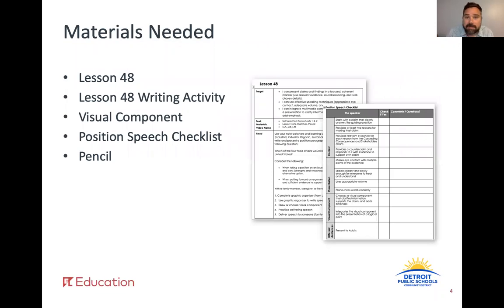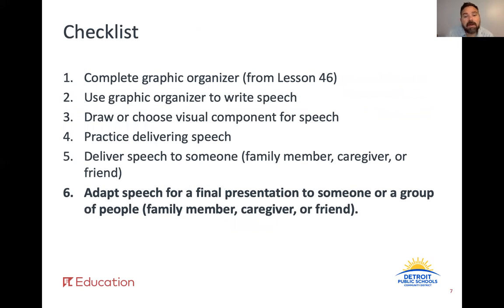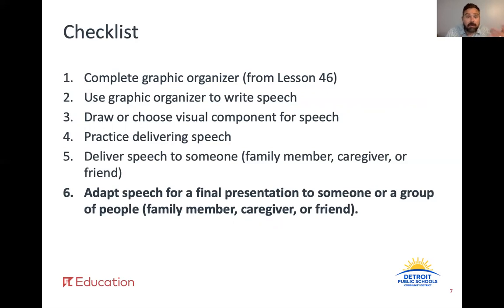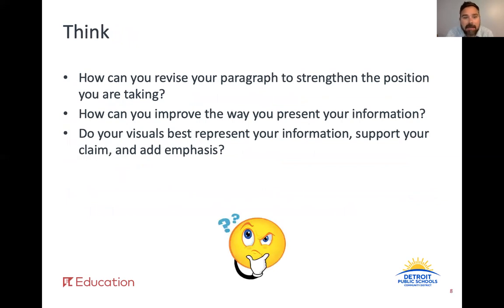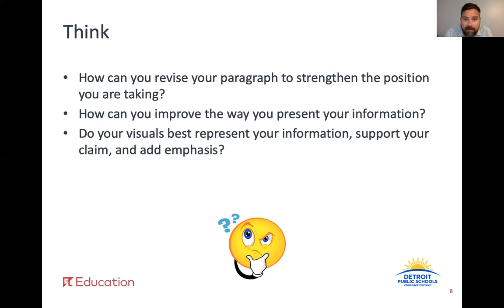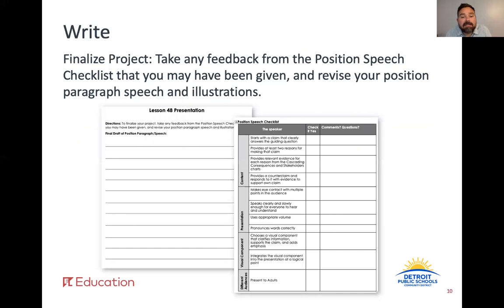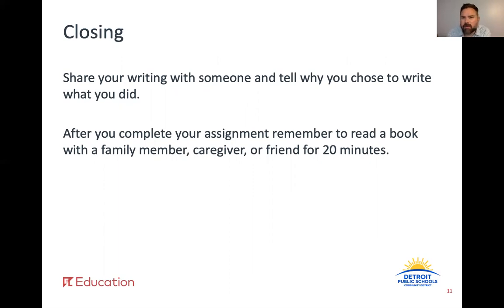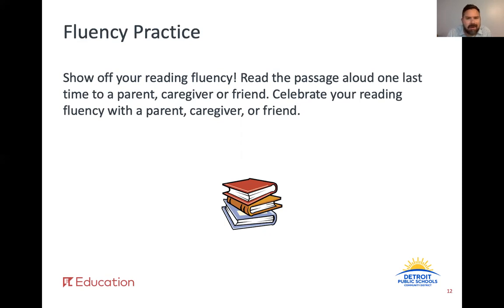ELA_G8_W10_L48